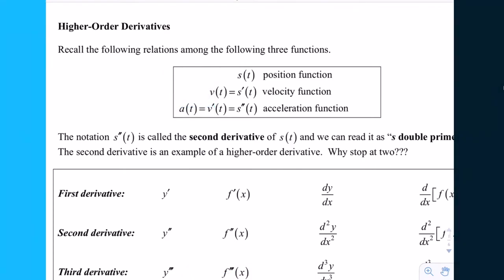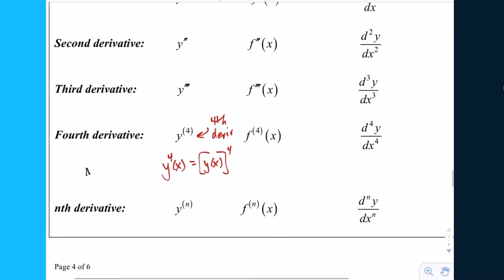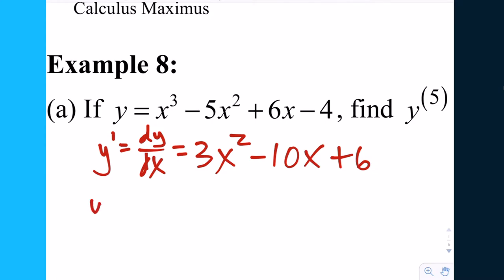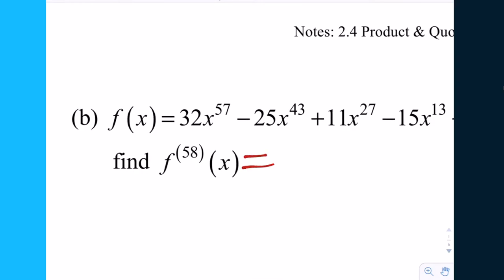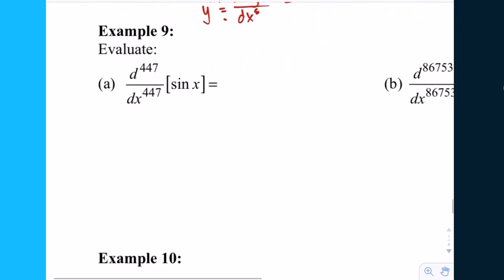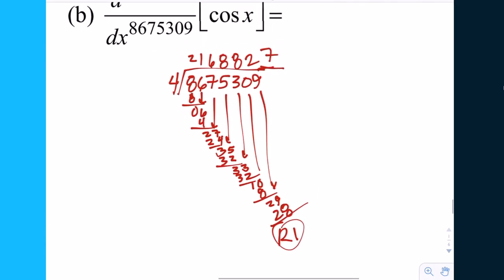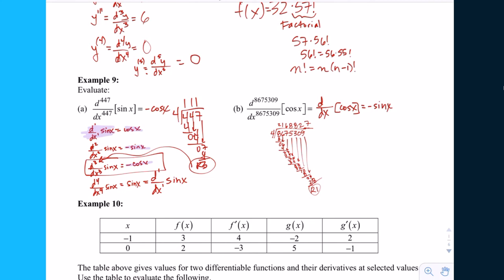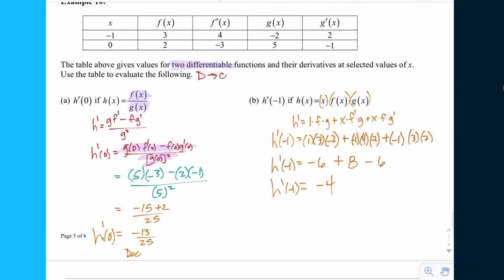AP Cal 2.4 Ex 08-10